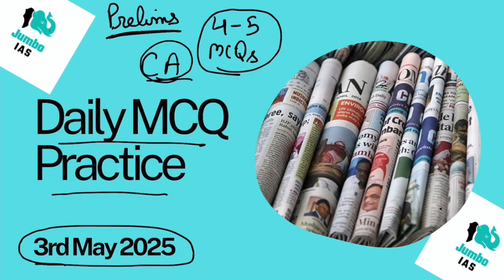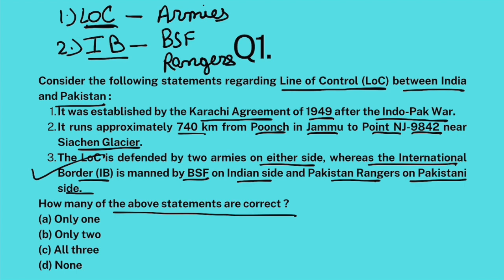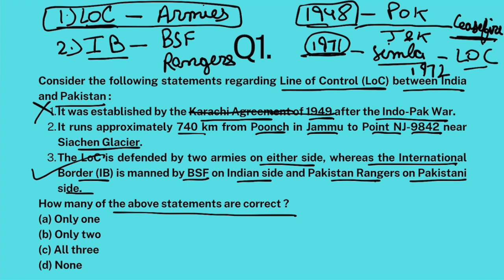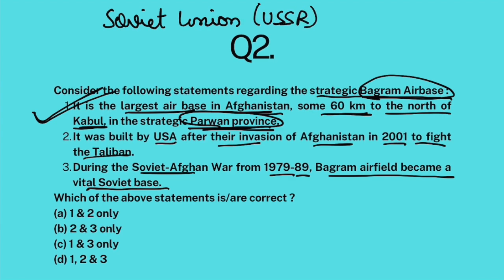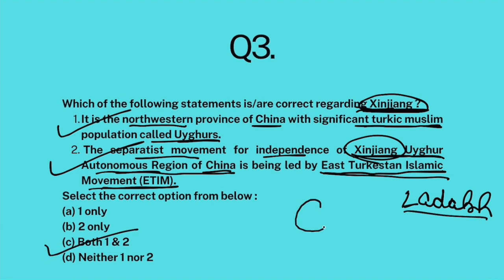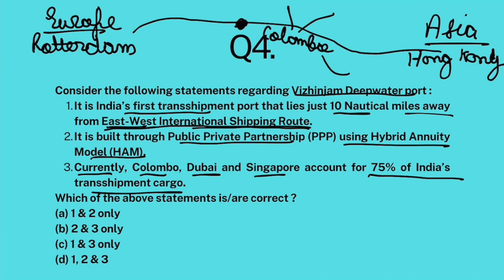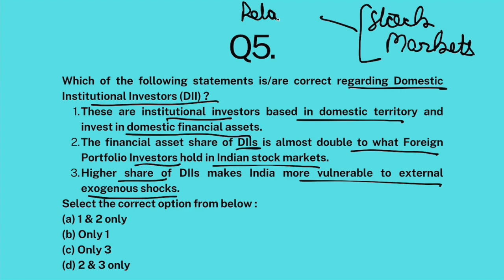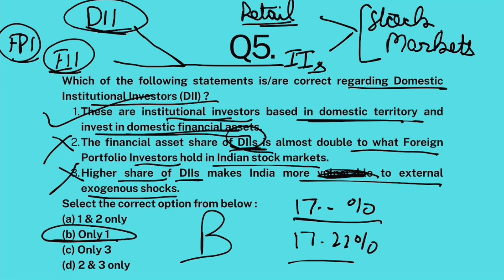Daily MCQ Practice Quiz from Current Affairs | Date - 3rd May 2025